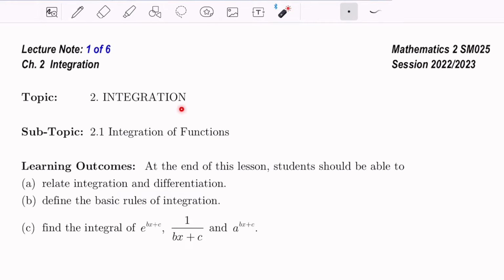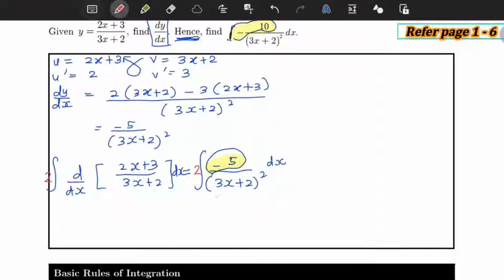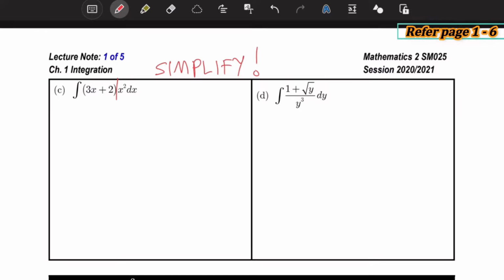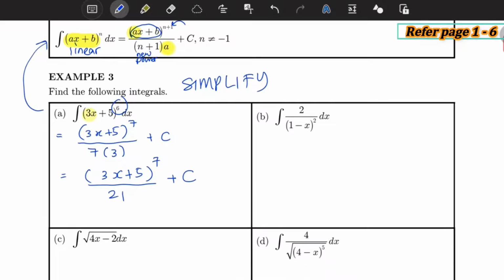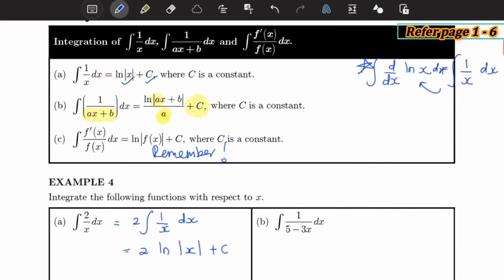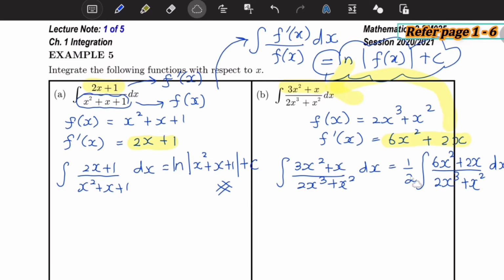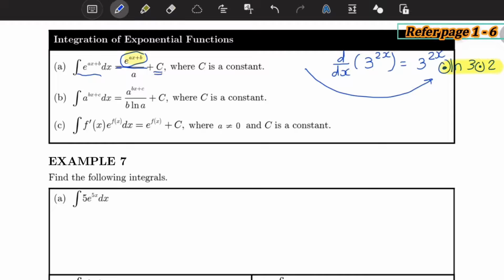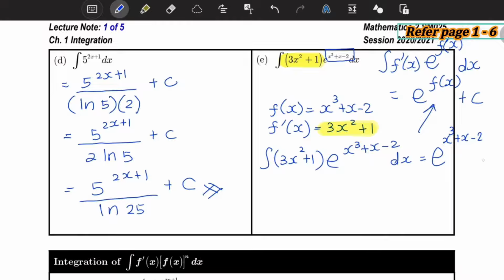SM025 CH2 INTEGRATION LECTURE 1 OF 6